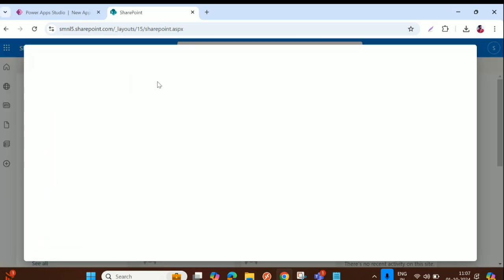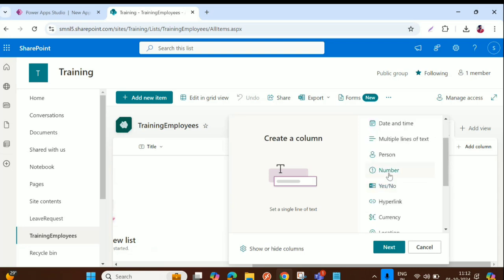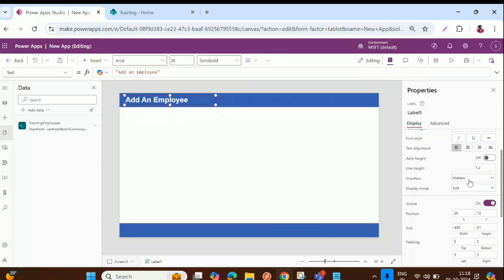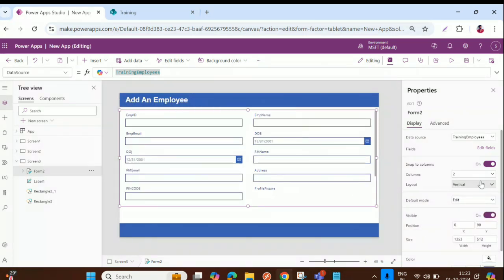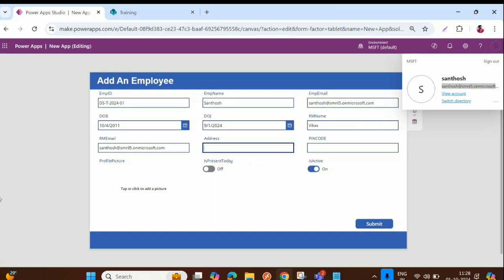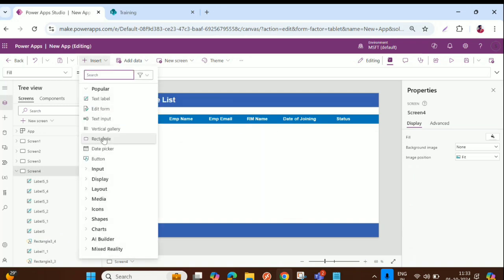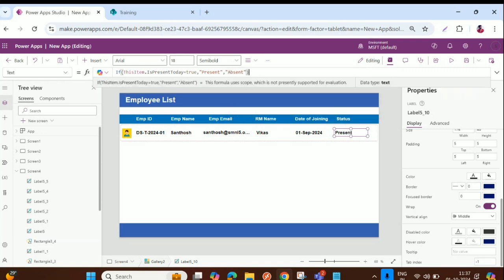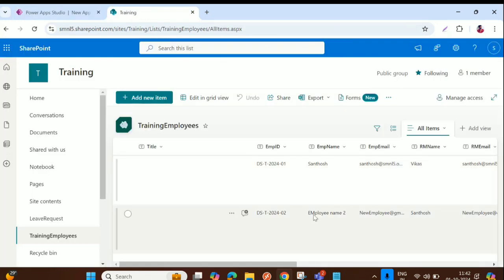Connecting Share point with Power Apps